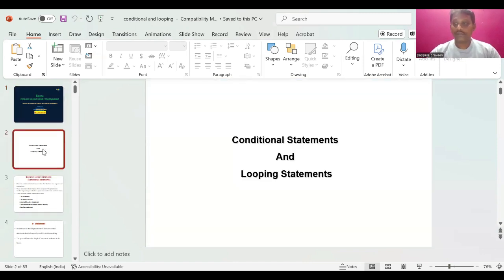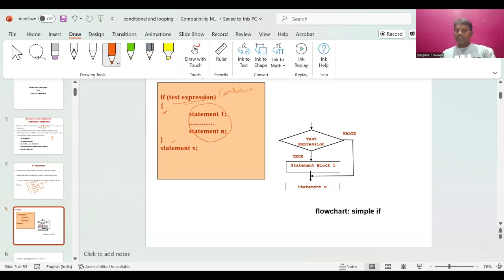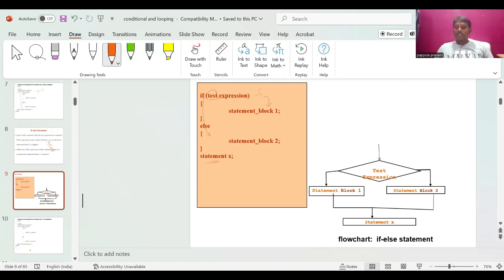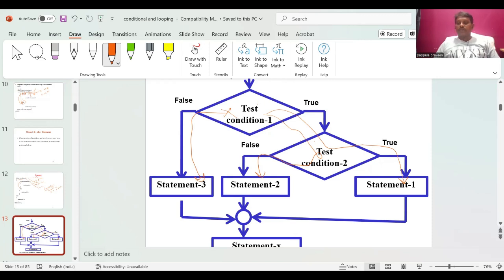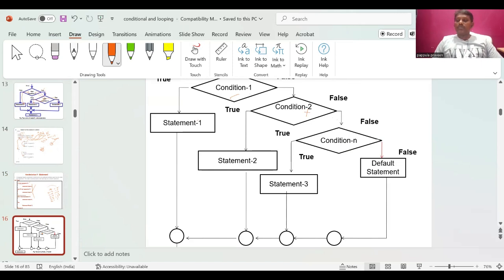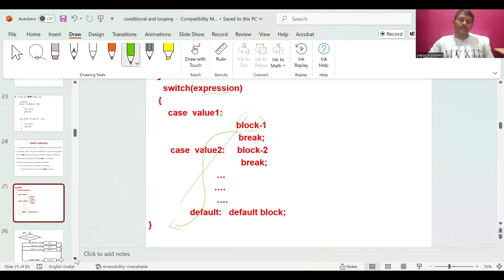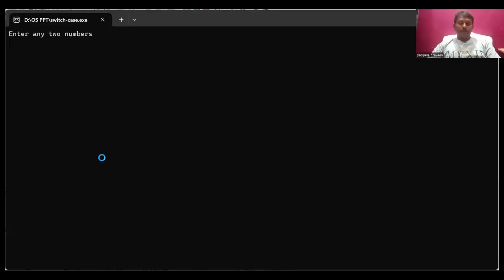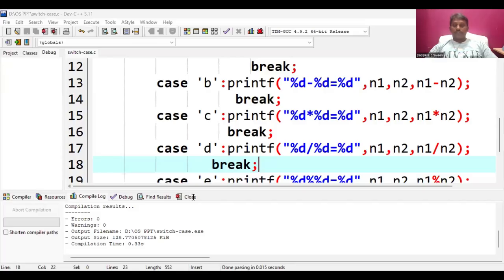Conditional Statements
Learn about conditional statements in C programming, including if, if-else, nested if, and switch-case. These structures allow your program to make decisions based on conditions, controlling the flow of execution. Ideal for beginners looking to master decision-making logic and improve their C programming skills. Watch and learn now!